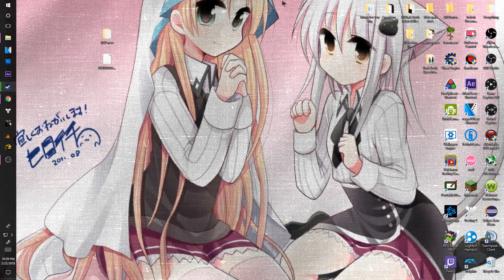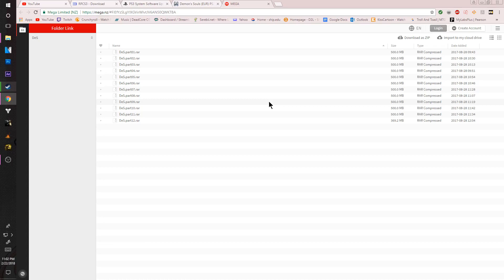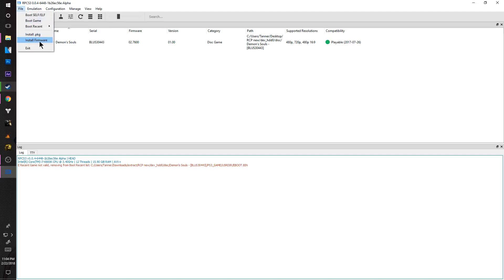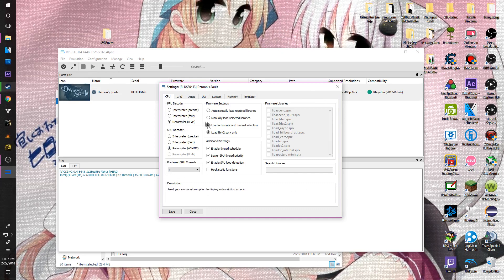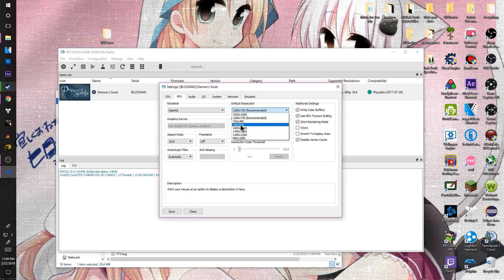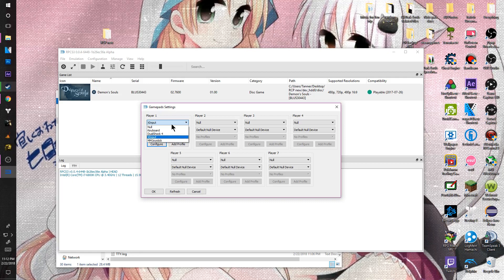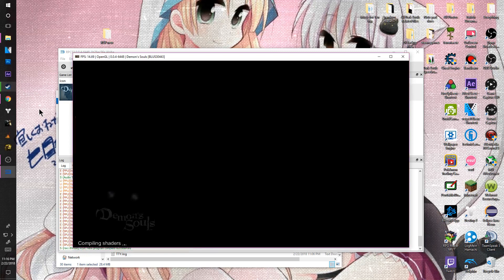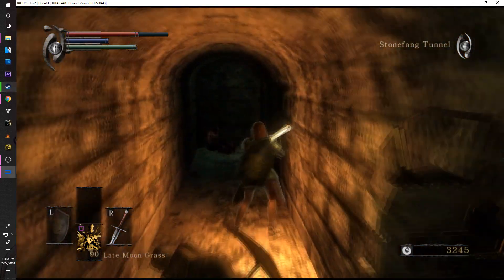Commentated Tutorial on install of RPCS3, Demon Souls, DS "Black Screen" Fix, & Controller Support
EDIT: On August 28th 2019 there was a new version of the PS3 firmware.
(OLD) 2019: On feburary 14th 2019 there was a new version of the PS3 firmware.
Old Version 4.82:
Old Version 4.84:
Old version 4.85:
New Version 4.86

Demon Souls Rom Link one:
NOTE: this link may not work and I would recommend to use the mega link as its the one used in the video and has had no given problems.

Demon Souls Rom Link two:
This download will take sometime, just leave it running even if it ask about hitting the limit. It will resume downloading over time. This should save as a zip with 12rar files.

If you are having problems with anything try reading through the comments first as there are quite a few I have responded to before and your problem may be similar.
Common Comments/Problems:
- Black screen is still there after selecting the option in the emulator.
Answer: Double check to make sure that the both the emulator and rom were check marked also it may be a GPU problem, Try to switch the GPU setting to another option and try running again. Laptops seem to have the biggest problem with this.

- I downloaded the rom but still doesn't show up in the emulator.
Answer: Once you have downloaded the rom place it in a new folder. NOTE the rom file should be called DeS.zip "this is the file name from mega". Make sure you have a extracting program like 7zip or winrar. Extract DeS.zip to an empty folder. Once done move that folder to "dev_hdd0\disc" and place in there. Reload RPCS3 and the rom should now display in the emulator.

My Computer Specs so that you have a reference:
Graphic Cards - MSI RX 480 8GB OC edition
Ram - 16GB Corsair
HDD - (Windows Location) 2TB
SSD - 240GB